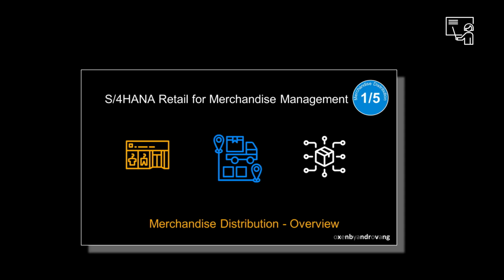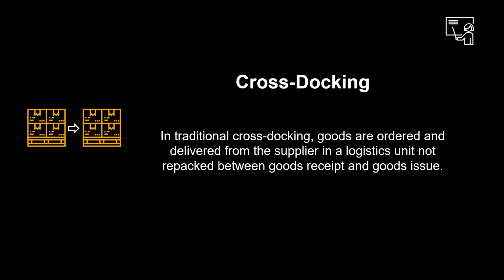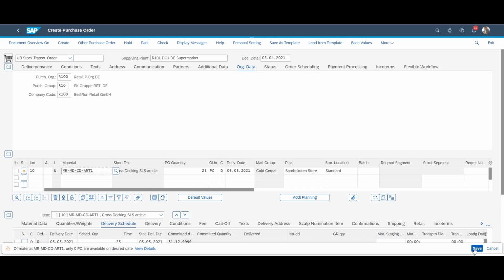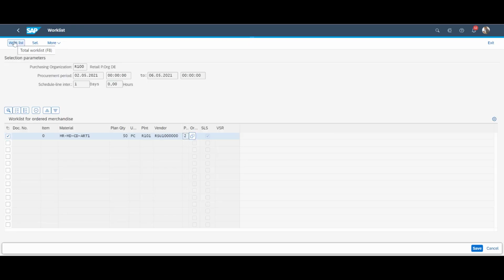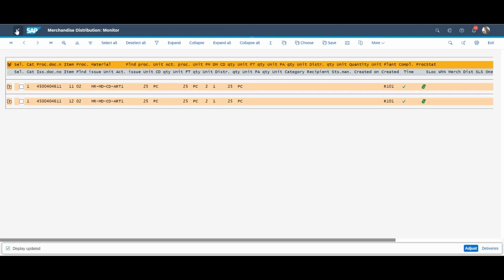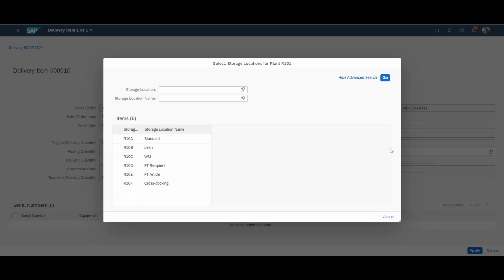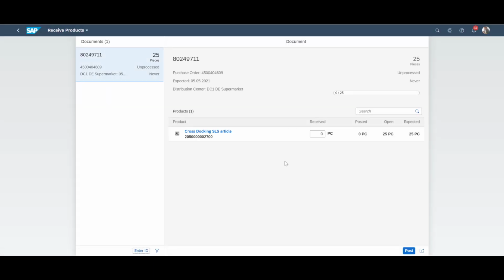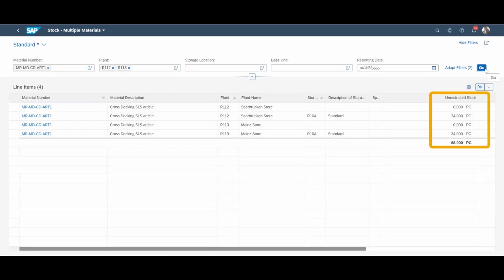SAP S/4HANA Retail for Merchandise Management - Merchandise Distr. Ep. 4 - Pull-driven Cross-Dock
This is the fourth video in the mini-series on Merchandise Distribution in S4HANA Retail for Merchandise Management. In this video, we will explain Recipient-driven or pull-based cross-docking.

The process enables you to centrally distribute products to multiple stores, for instance, during product introduction.

It reduces material handling efforts and the time needed for goods passing through the DC.

As a consequence, you can reduce delivery times and enable higher customer satisfaction.

00:00 Introduction
00:17 Benefits
00:35 Concept
01:24 Scenario/Demo
06:24 Available in
06:44 Recap Benefits